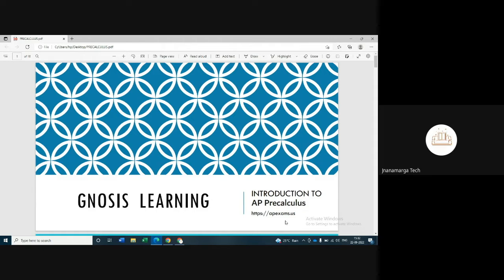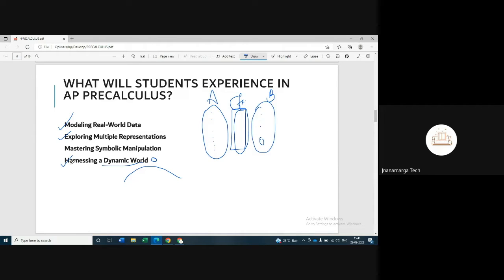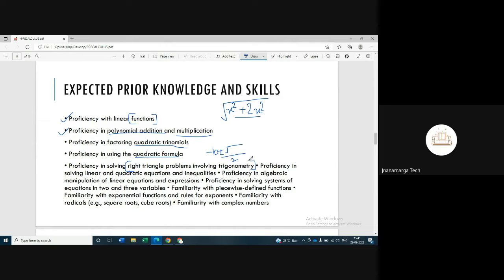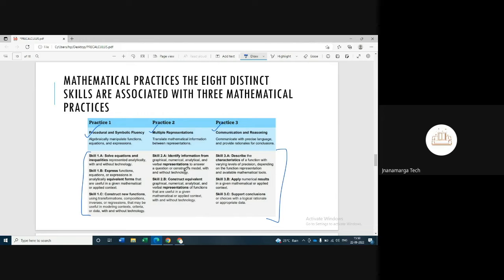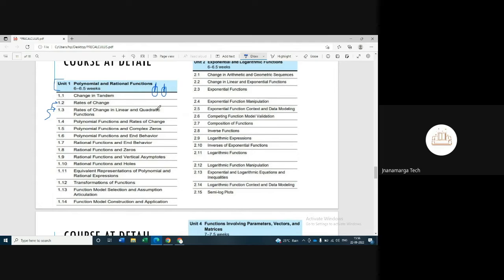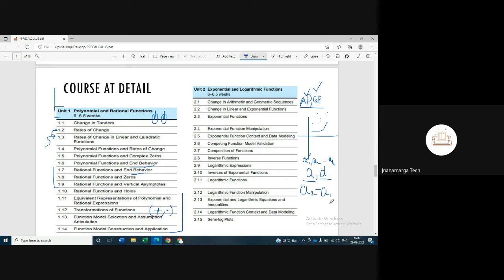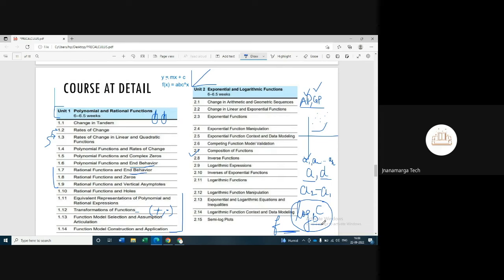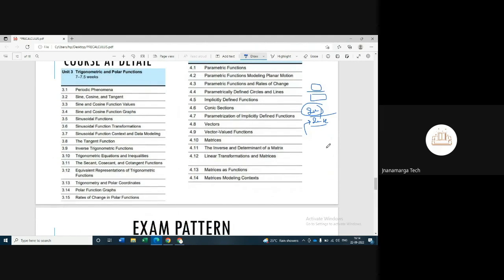AP Pre Calculus Intro By Stuti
Our intro video on AP Pre Calculus